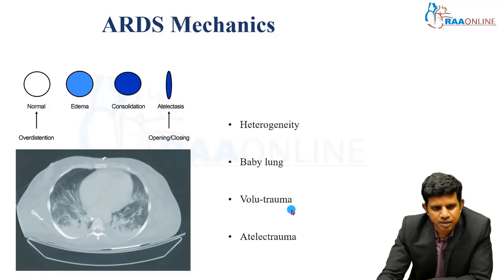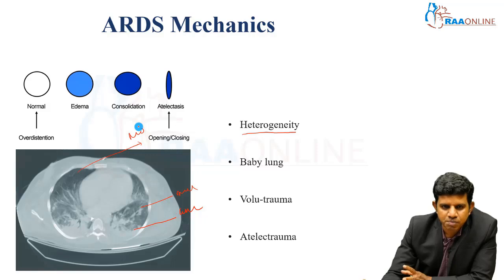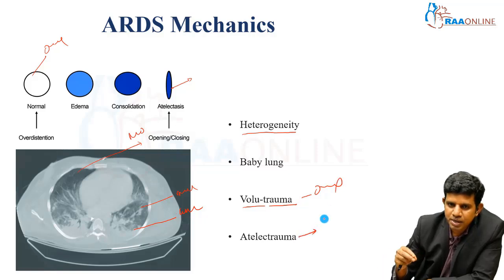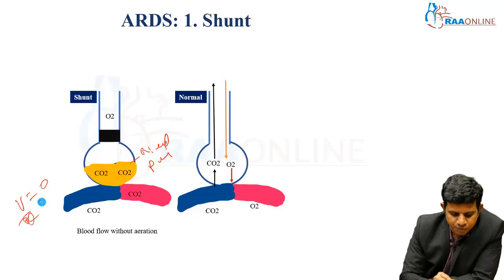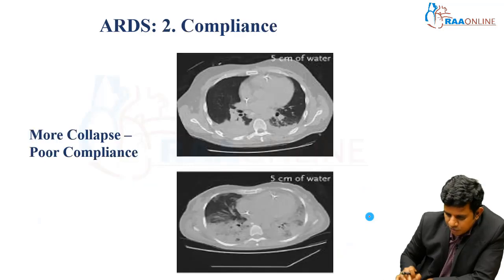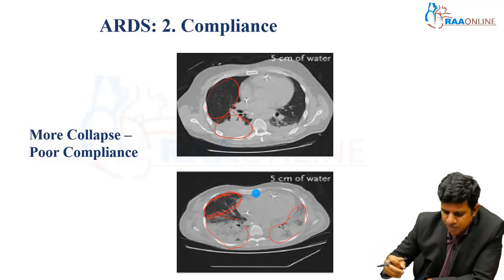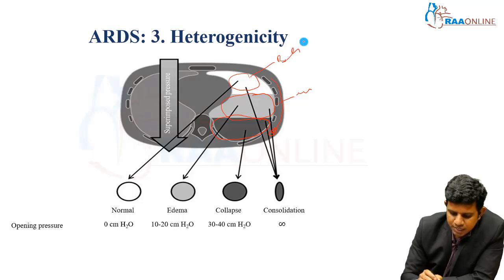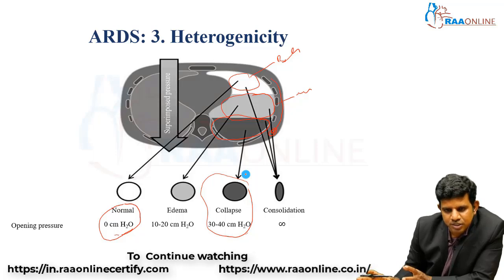Acute respiratory distress syndrome - 3 The Current role of recruitment manoeuvres | Raaonline